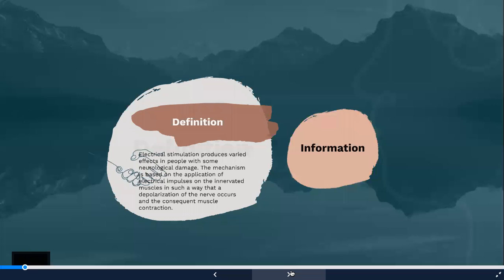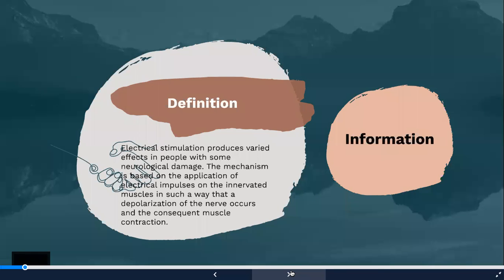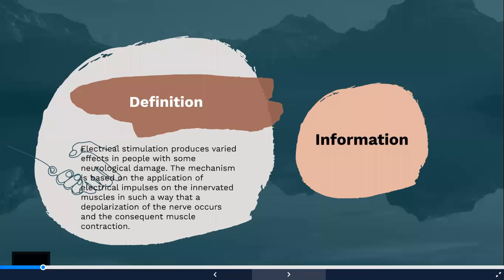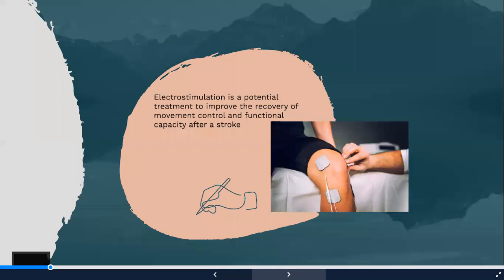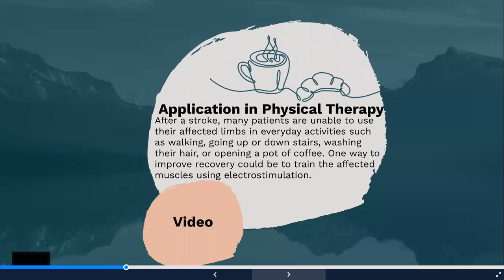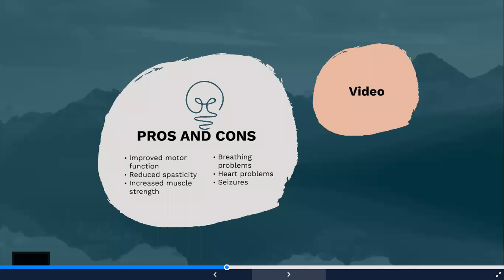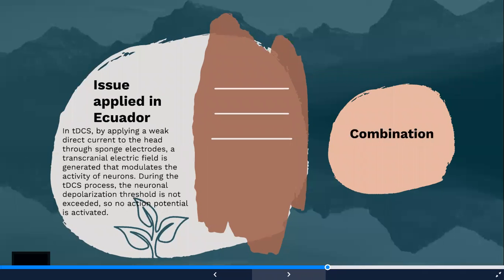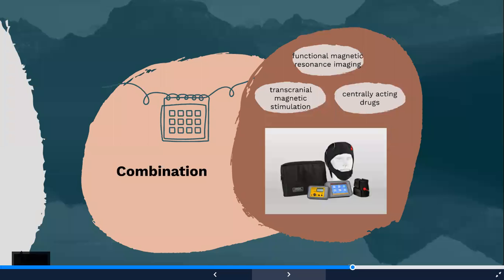Effect of Lower Extremity Sensory Amplitude Electrical Stimulation on Motor Recovery Function after